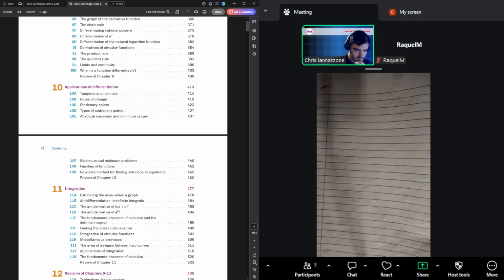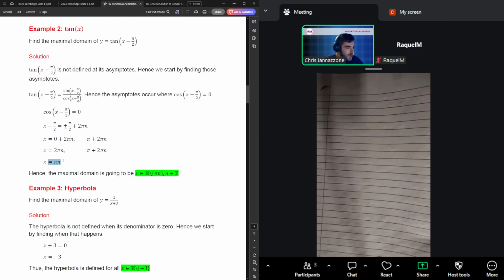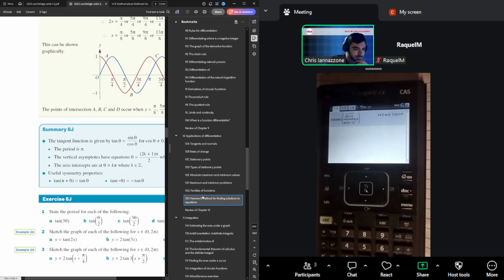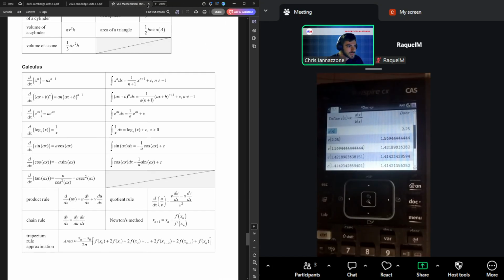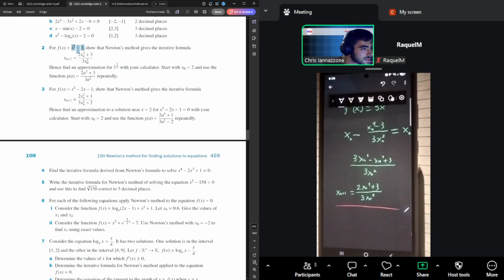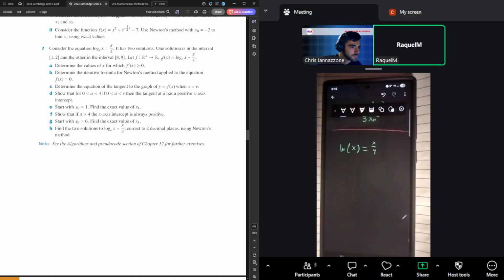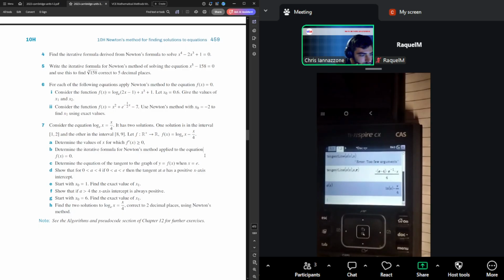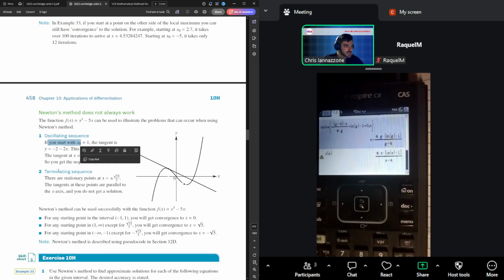Math Methods Review of Newton's Method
In this lesson, we cover one of the applications of tangent lines, referred to as Newton's Method.